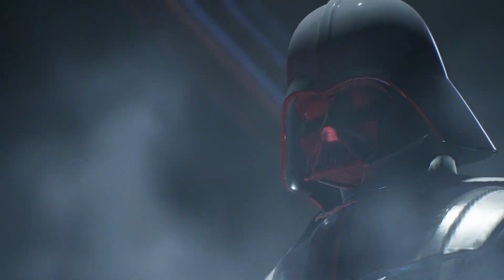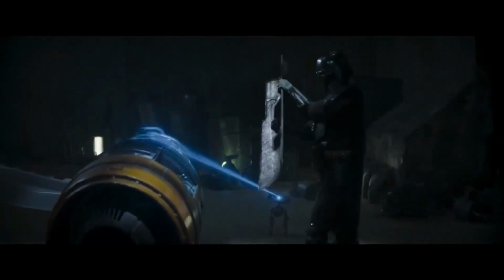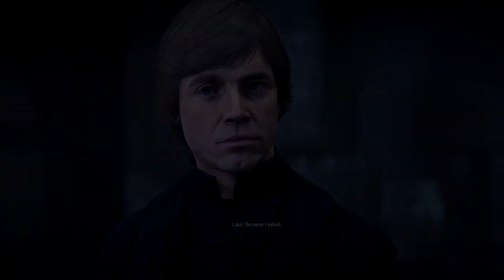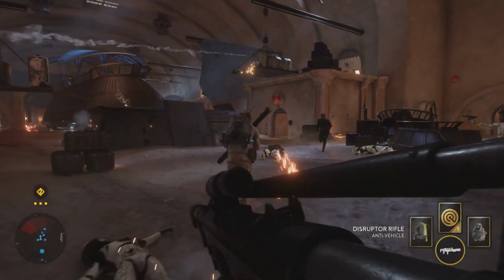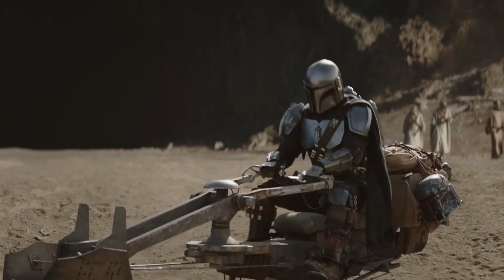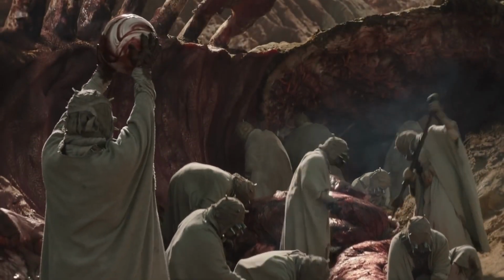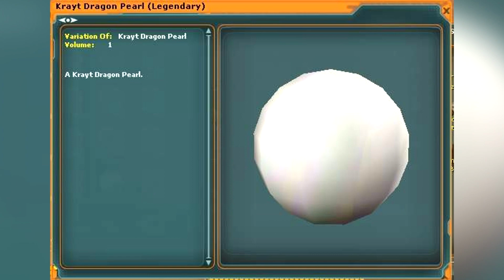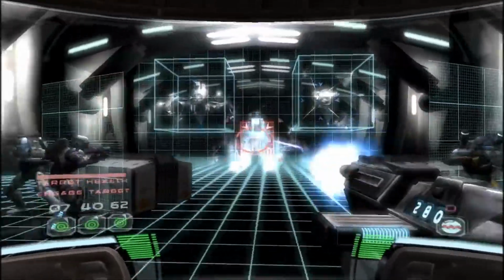Things From Star Wars Games That Made It Into Movies & Series!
Things from Fallen Order, Battlefront 1 & 2, Kotor, Republic Commando that made it into live-action!

👴🏻SENATORS⚡